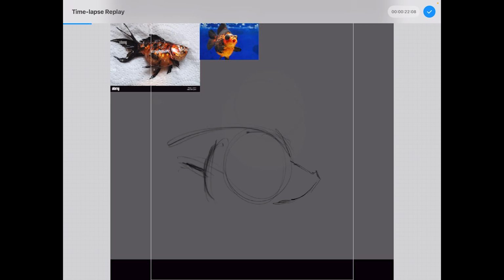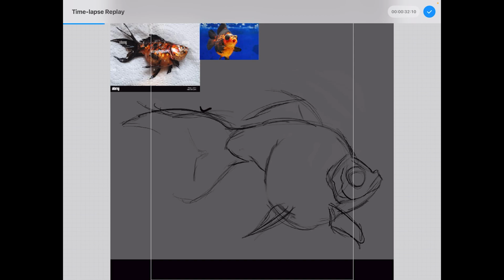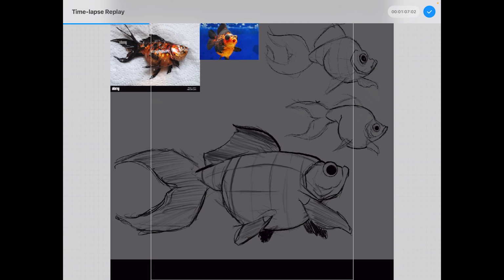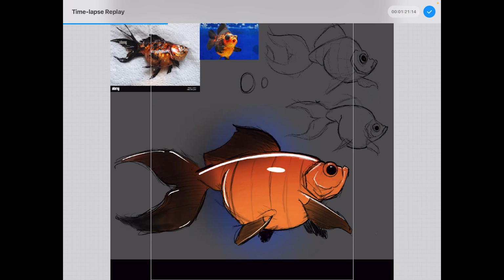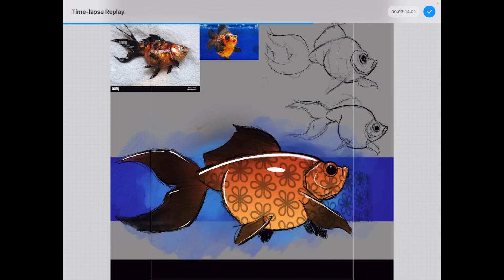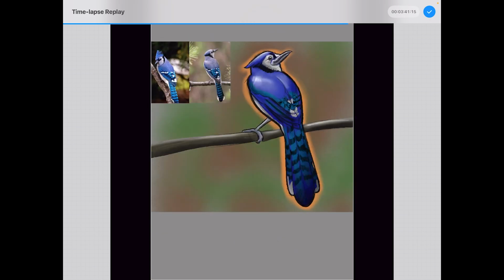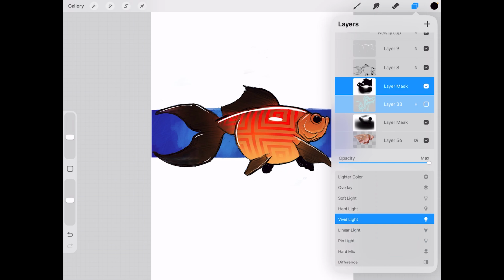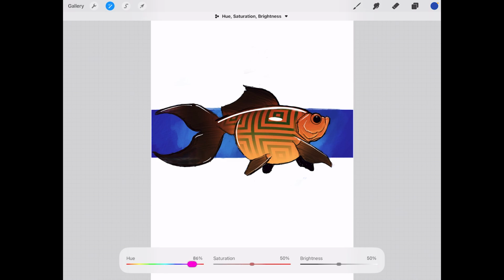Dominating Procreate: Layers Demo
This is a quick watch of the screen recording and layer stack from the fish in the thumbnails. This is the basic process I use. Thumbnail, then painting behind those lines, Notice that the transition in the orange was just one pass with a big soft brush. Once shapes are established I will alpha lock those layers so I can paint in or on them without worrying about edges. From there it is all layers and masks to make it all come together